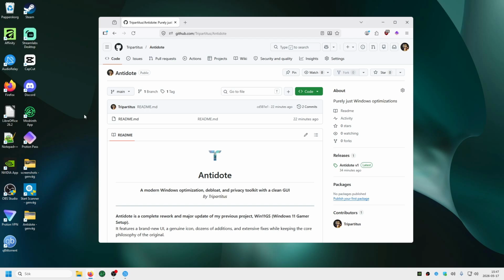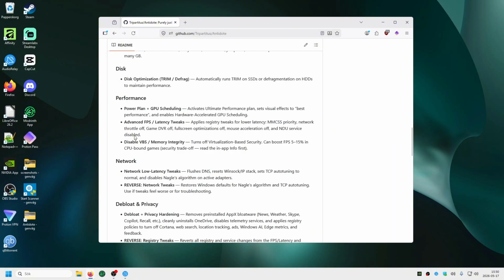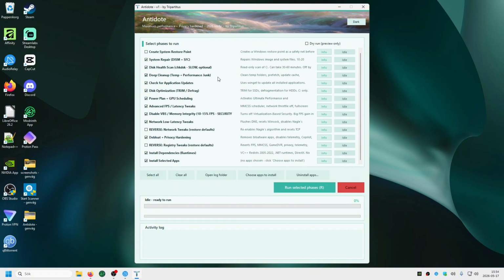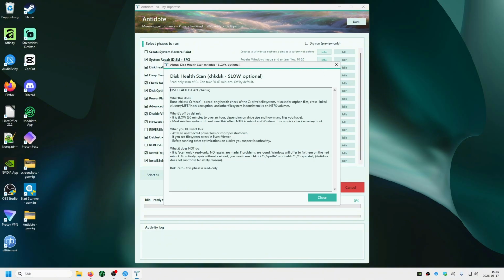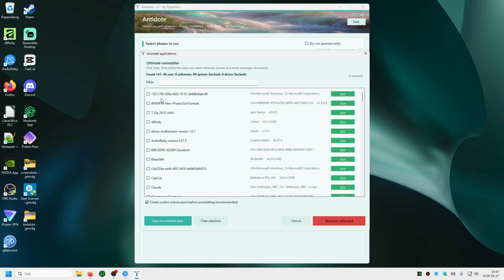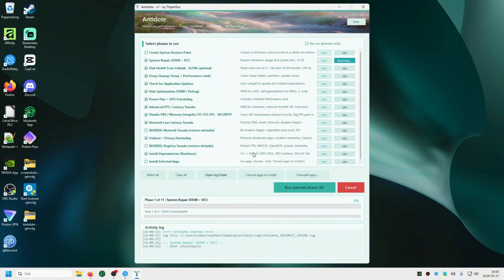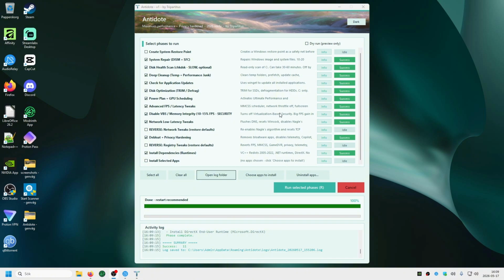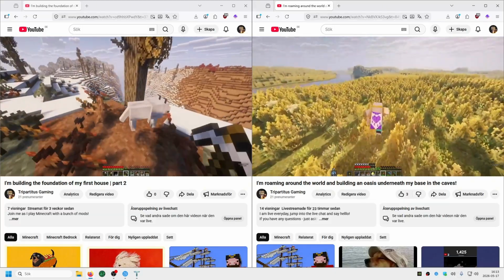Antidote Showcase and Tutorial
I will be live both here and on Twitch everyday!
Add me on Discord if you want to get in touch: Domiitrix